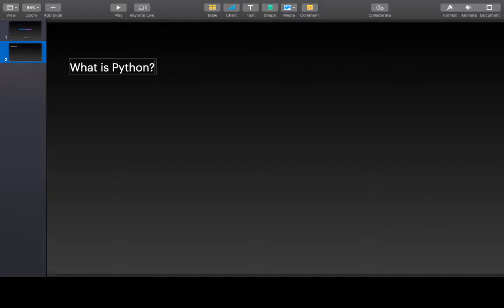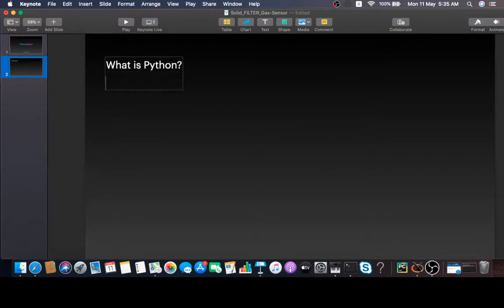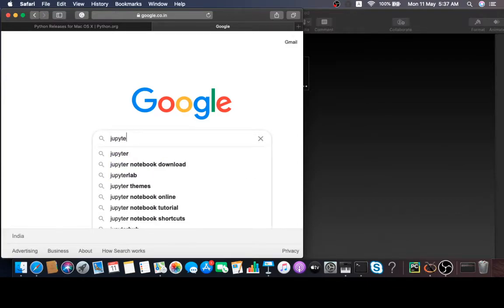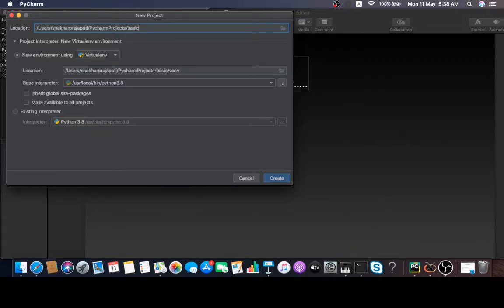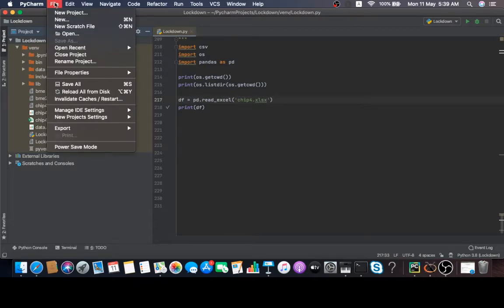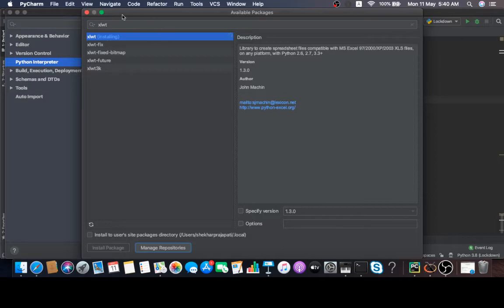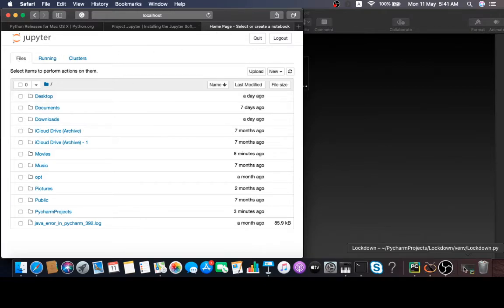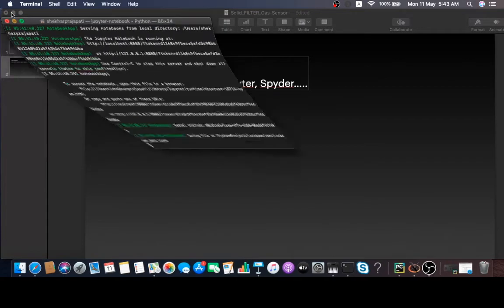Jupyter. Basics about Python, Pycharm & Jupyter!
In this video, We will look at some basics about Python. Latest version of Python. How to launch Python using Terminal? How to launch Jupyter using Terminal. How to install different packages to support code?